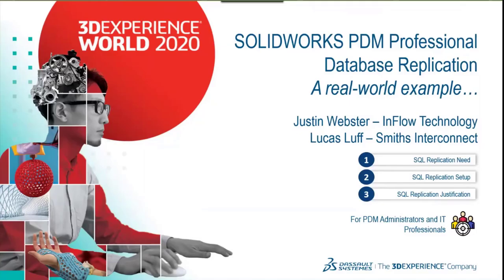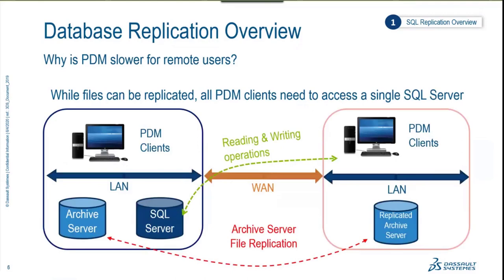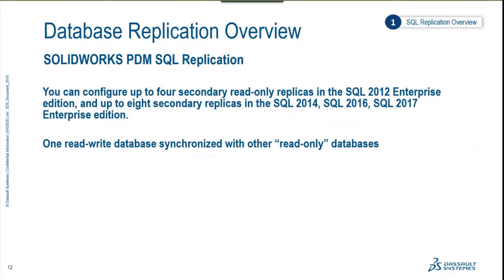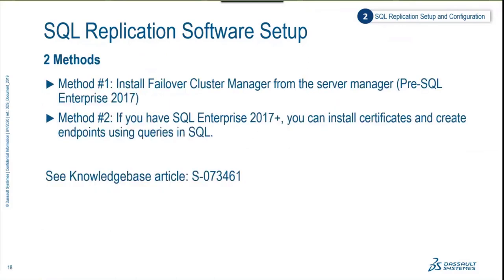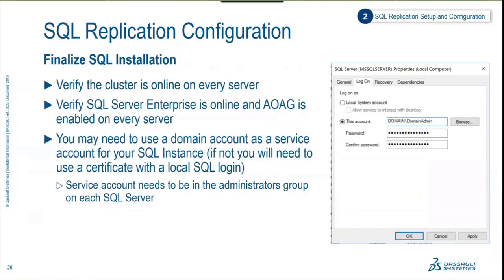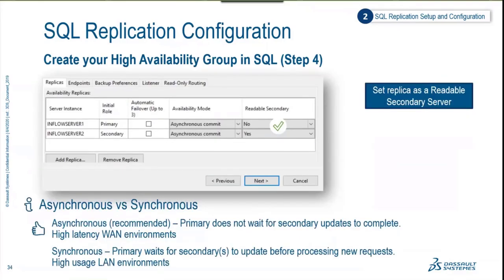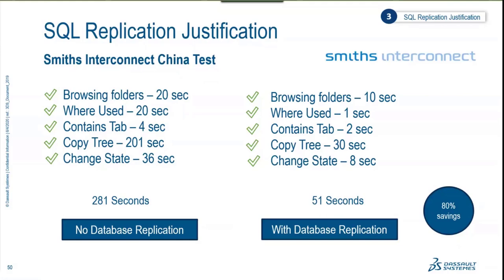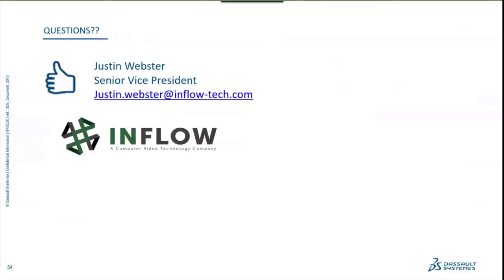Setup SQL Replication in SOLIDWORKS PDM Professional - A Real World Example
Hosted on 6/4/20 by Justin Webster

Best practices and setup review for SQL database replication in SOLIDWORKS PDM Professional. We will review the process for setting up prerequisites, setting up the replication, calculating return on investment. We will include lessons learned from an actual deployment of SQL Replication.